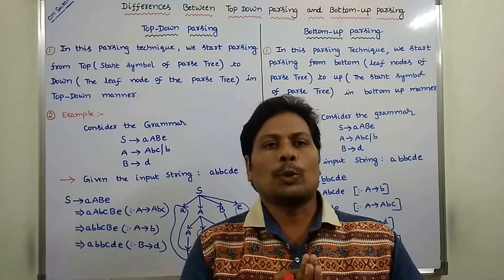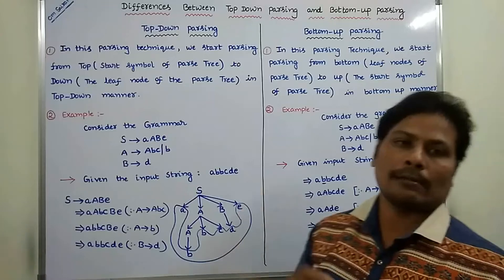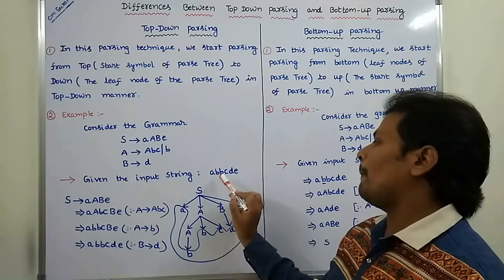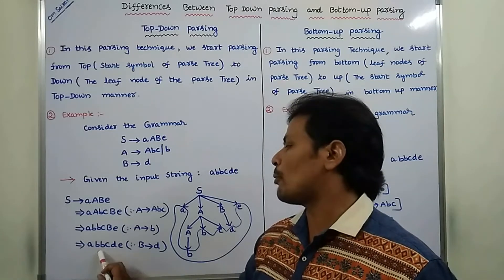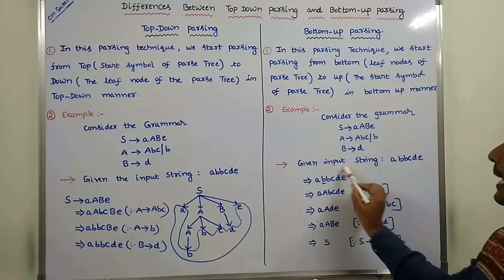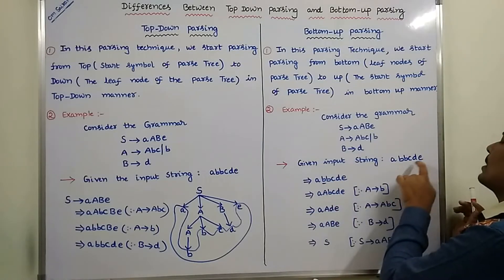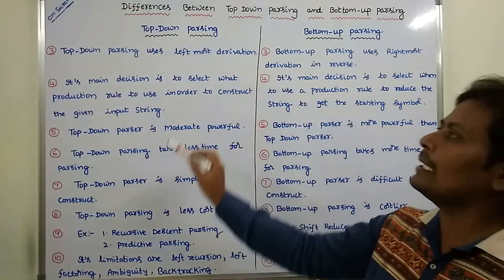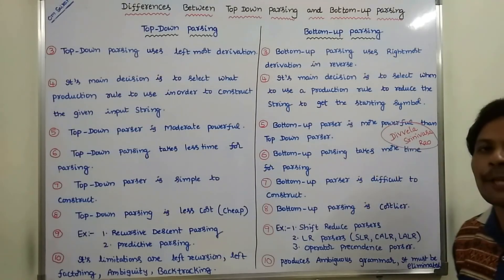Difference between Top Down Parsing and Bottom up Parsing || Top Down Parser Vs Bottom up Parser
Difference between Top Down Parsing and Bottom up Parsing
Top Down Parser Vs Bottom up Parser
What is the difference between bottom up and top down parsers?
What is top-down and Bottom-up Parsing with example?
top down parsing and bottom up parsing with example
difference between top down and bottom up parsing in compiler design
top down parsing vs bottom up
differentiate between top down and bottom up parsing methods

Differentiatebetweentop-downparsingandbottom-upparsing